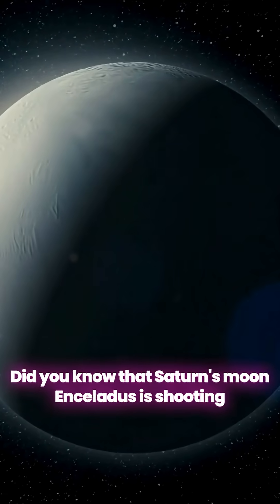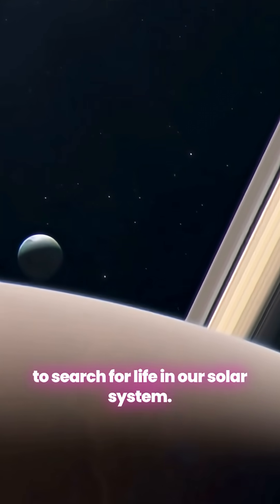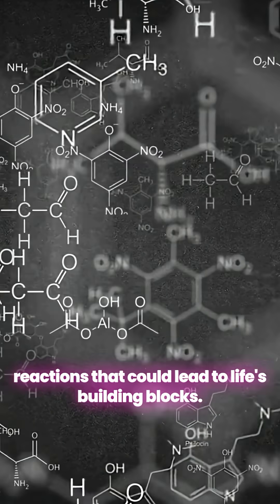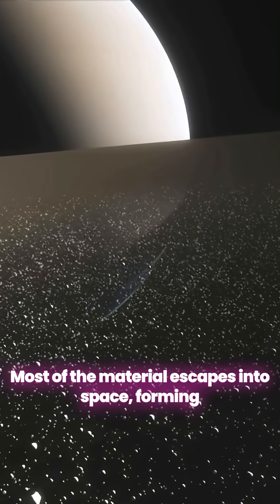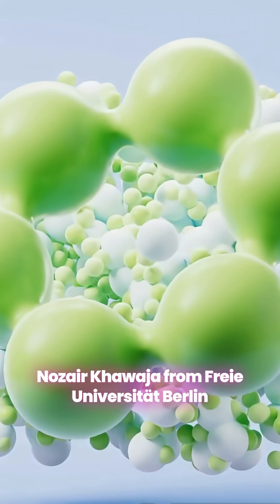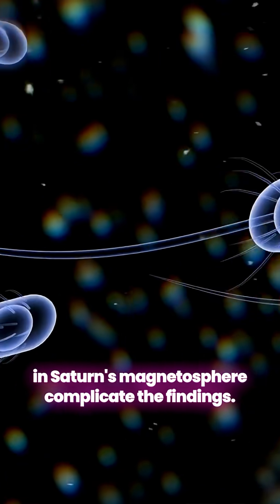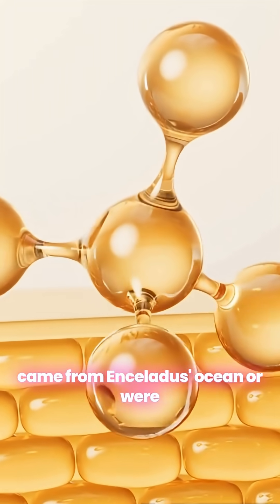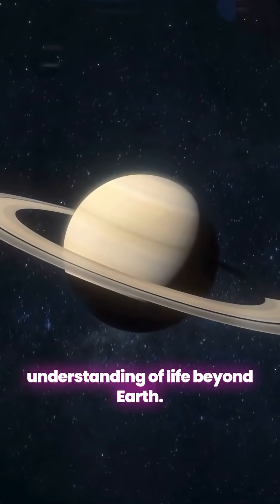Enceladus: Life’s Cosmic Mystery | Hidden Ocean Worlds and the Search for Alien Life.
Discover the secrets of Saturn’s icy moon Enceladus — a mysterious world with a hidden ocean beneath its frozen crust. Could this be home to alien life? Explore the latest NASA discoveries, geysers, and the science behind Enceladus’ potential to host life beyond Earth.